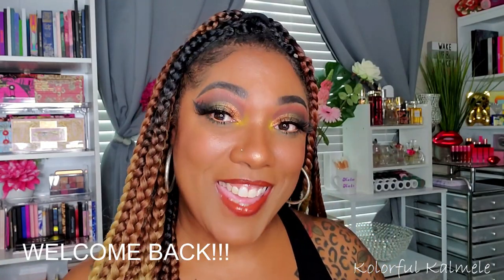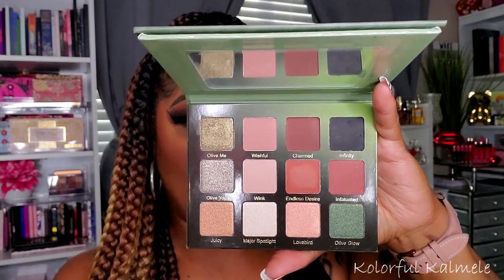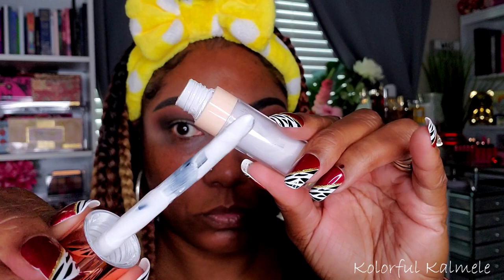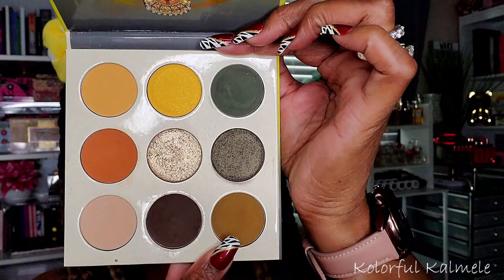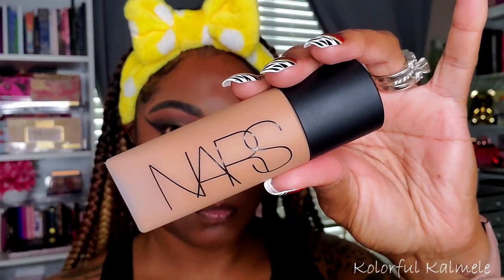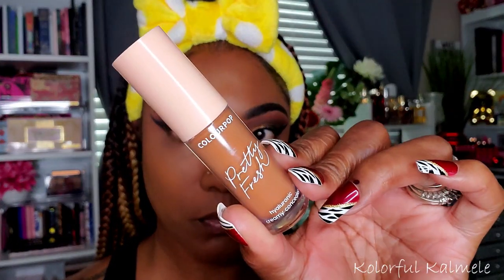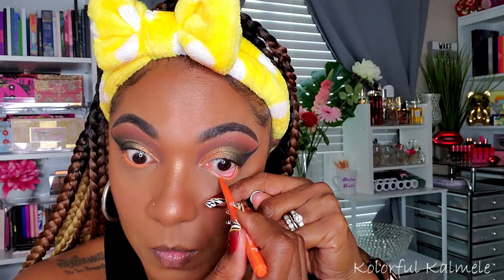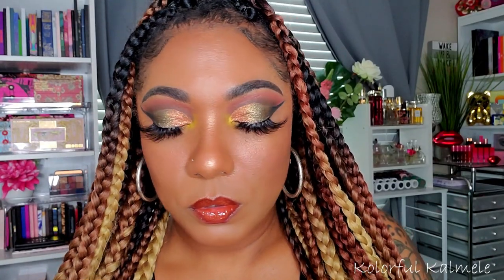GRWM - Green Cut Crease Eye Look - Juvia's Nomad & Violet Voss Olive You Forever Palettes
Face of the Day :
The Nomad By Juvias Palette
Violet Voss Olive You Forever Palette
RK Perfect Precision Eyeliner – Peachy Keen
RBK X Colourpop Super Shock Shadow - Campfire
Milk Kush Waterproof Mascara
Elf Instant Lift Brown Pencil – Deep Brown
It’s Skin VC Effector 10 Vitamin C Serum
Tarte Baba Bomb Moisturizer
ColourPop Pretty Fresh Concealer – Dark 180N
Milani Make It Last Setting Powder – 02 Translucent Med To Deep
Benefit Hoola Toasted Bronzer
Winky Lux Cheeky Rose Blush - Brilliant
SOSU Dripping Gold Endless Summer Bronzing Powder
Glossier Play Color Slide Liner – Disaster Class
Fenty Gloss Bomb Cream Lip Gloss – Cookie Jar
Lahhlipop Lashes - Yoruichi

Hi Guys!!

Thank you for stopping by to check out my GRWM video creating this green eye look!  These are just my thoughts and first impressions.

Mail:
Kolorful Kalmele
5198 Arlington Ave #363